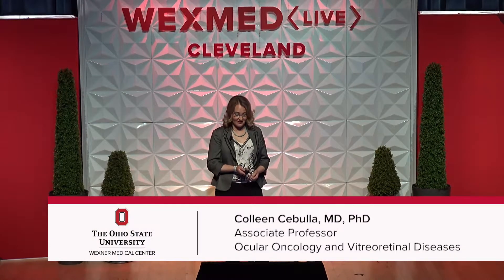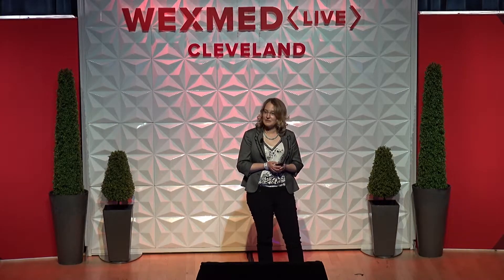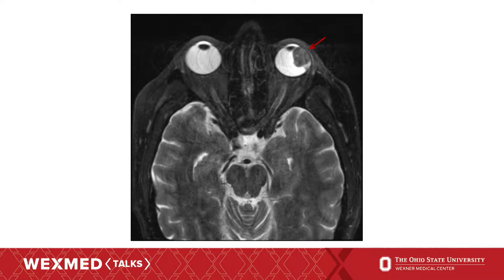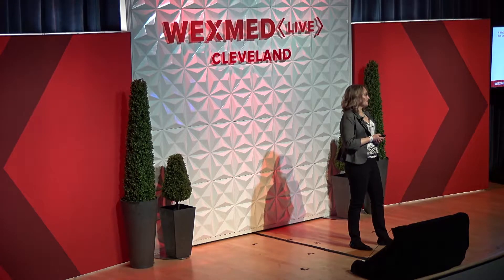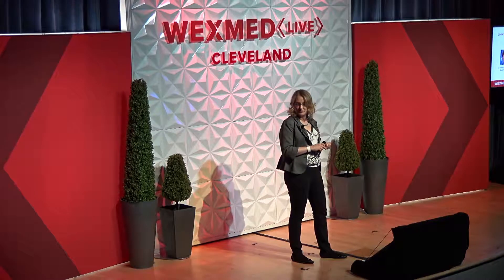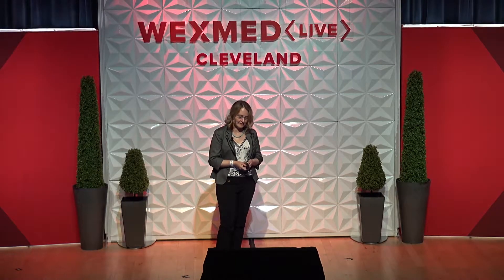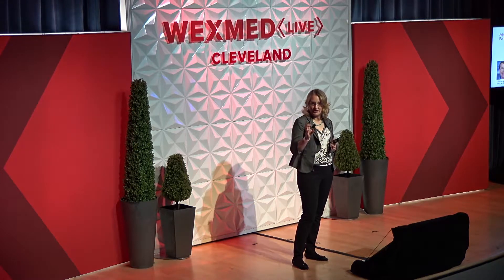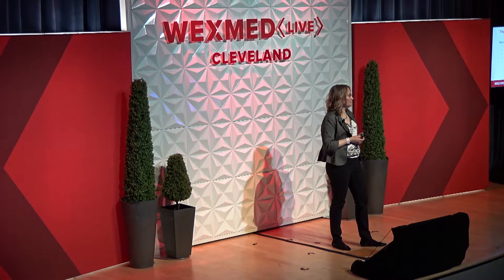Ocular melanoma researcher WexMed Talk on cancer and the eye at WexMed Live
Ocular melanoma and vitreoretinal disease expert Colleen Cebulla discusses her research into eye cancer, uveal melanoma, genetics and vitreoretinal disease at WexMed Live Cleveland on Sept. 7, 2017.